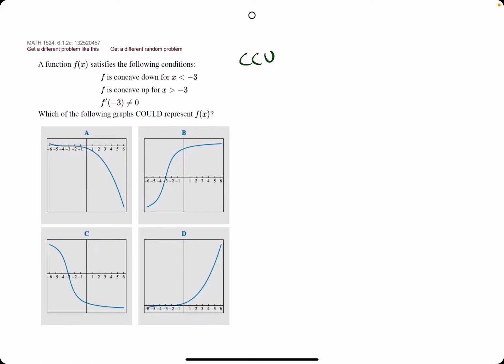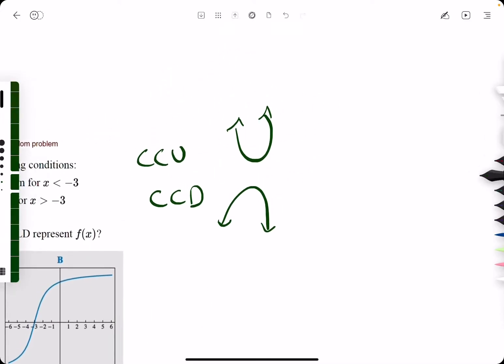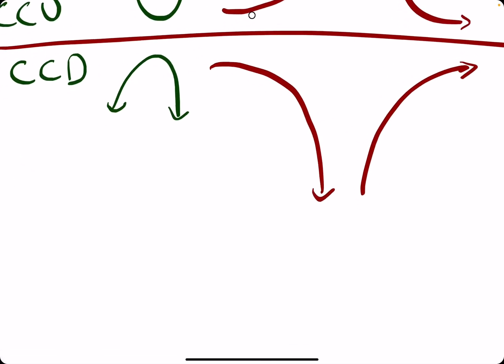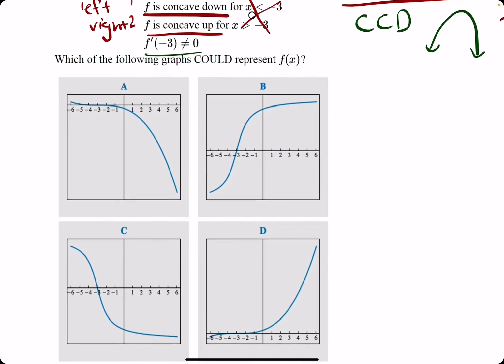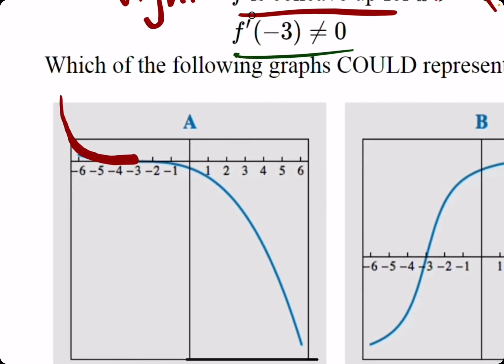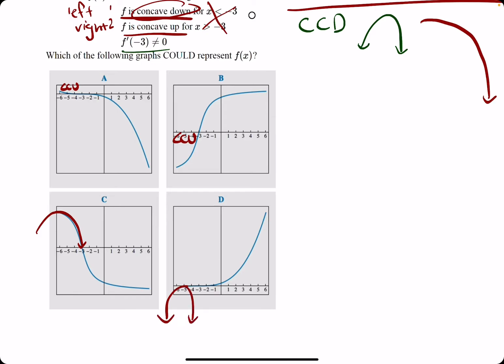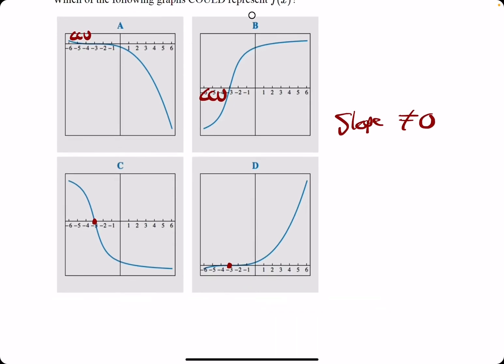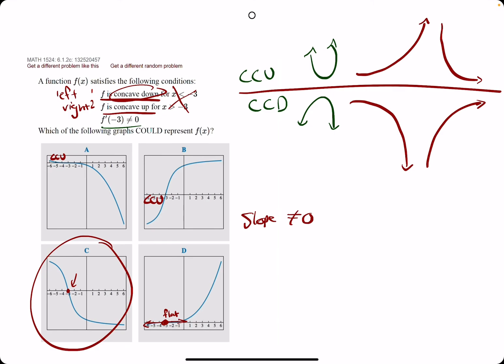Quiz 9 problem 6.1.2c (VT MATH 1524)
Timestamps:
00:00 Hokie dokie
00:12 Concave Up vs Concave Down
01:00 Statements 1 and 2
02:10 Statement 3